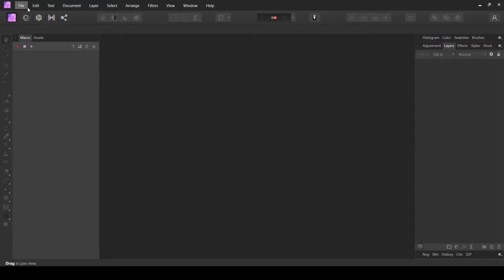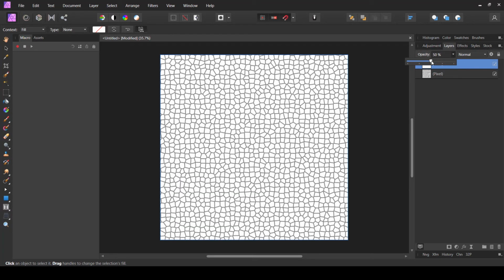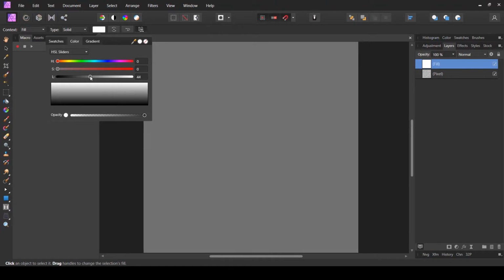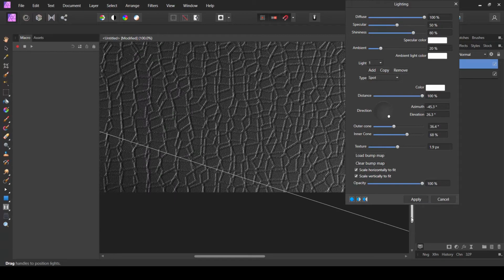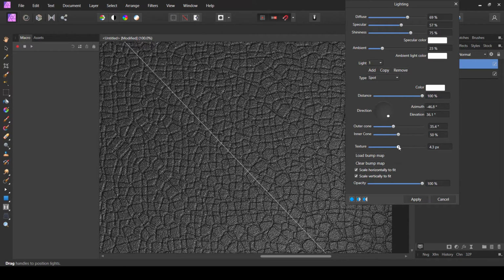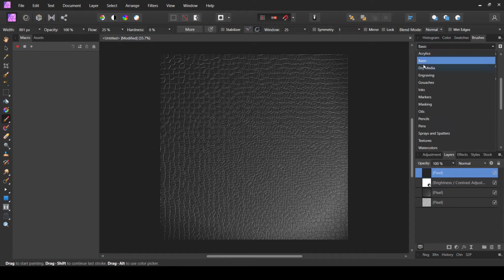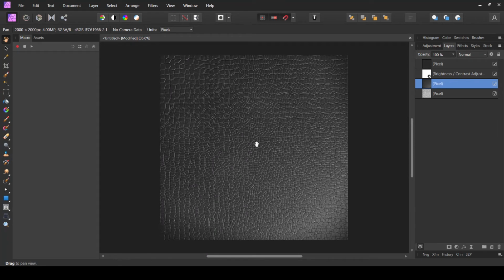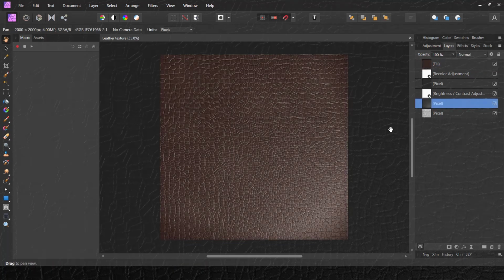Affinity Photo | How to create a leather texture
In this video I show you how you can create a faux leather texture from scratch inside Affinity Photo.

00:00 What's in this video?
00:14 Intro
00:20 Document setup
00:35 Creating Lines/Cells for texture
04:38 Creating the Black Leather Texture
10:00 Adjusting Brightness and Contrast
10:50 Adding Stains to make it look better
12:33 Removing harsh specular areas
13:20 Changing the color
15:43 Final Result
16:09 Outro